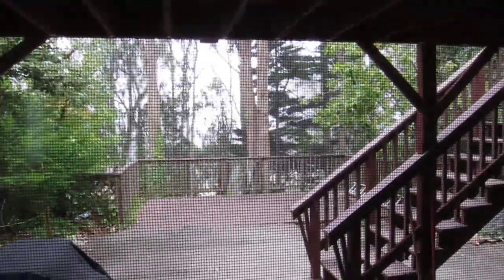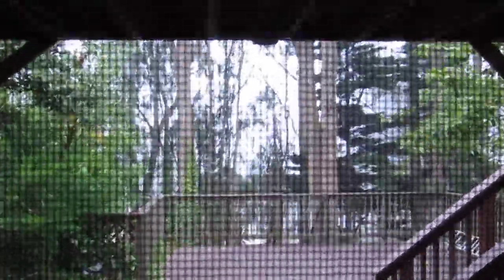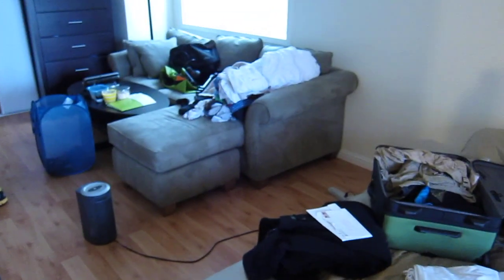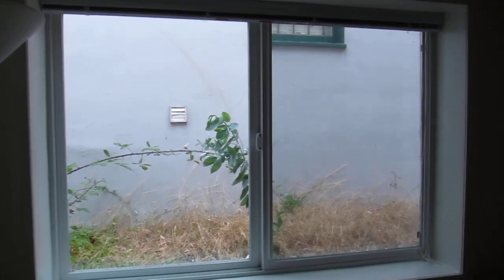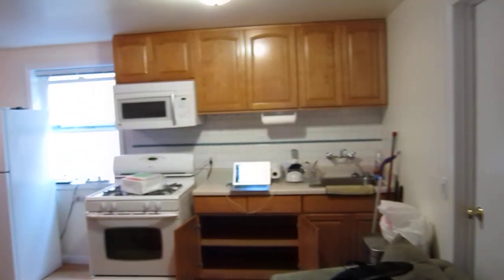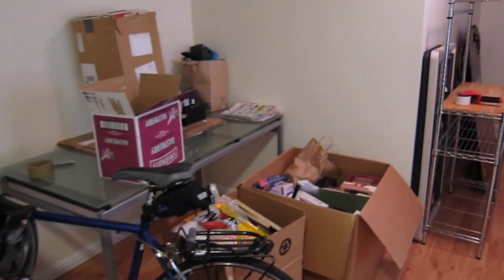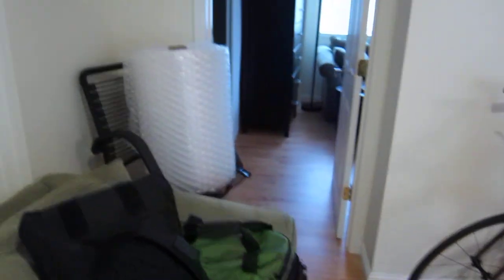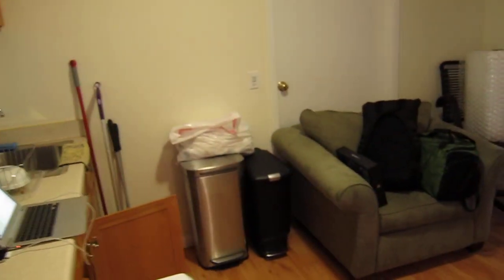Trying out my new Canon S95 and "I'm MOVING!"